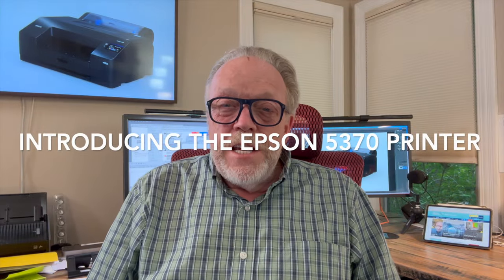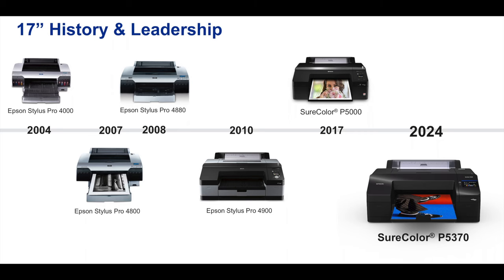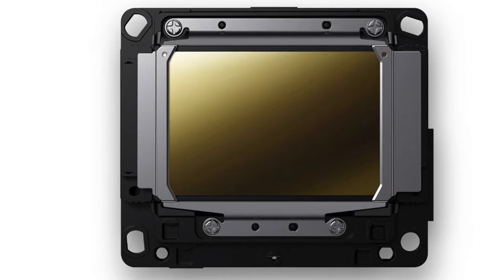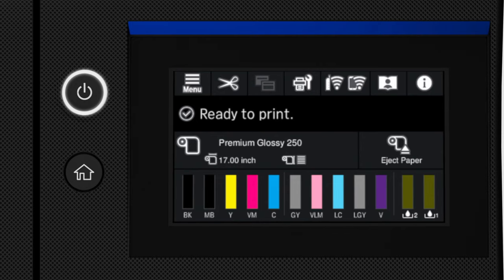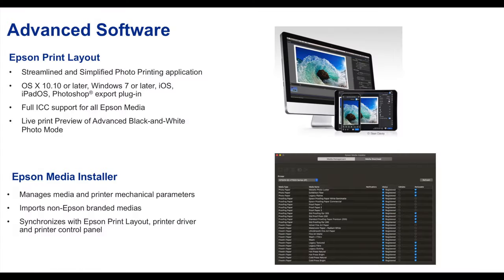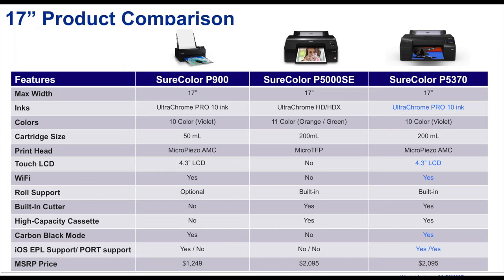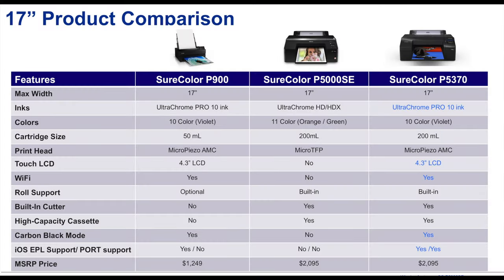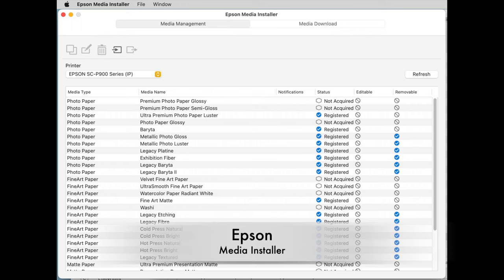Epson P5370 Printer Introduction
Epson introduces the NEW Epson SureColor P5370 17 inch printer.  This is the next version in the 5000 printer line.  It'd burn 7 years since the last 5000 line printer and this new printer has a number of new notable features.  Check out the video as well as the link below to the article on photoPXL.

PhotoPXL
8224 Claridge Road
Indianapolis IN 46260 USA

Video Producer
Michael Durr